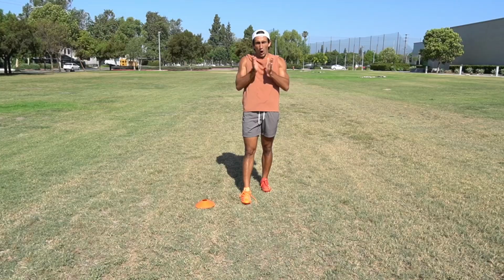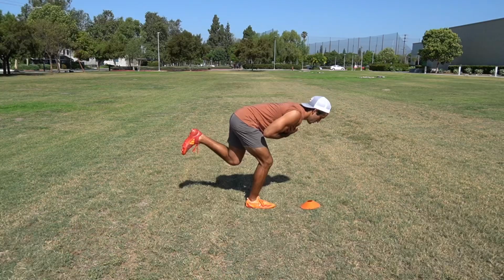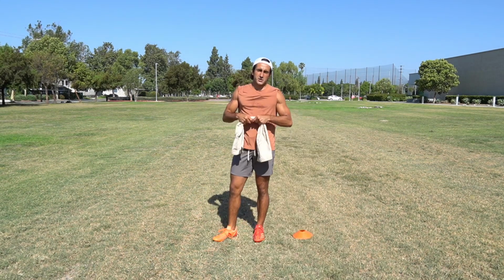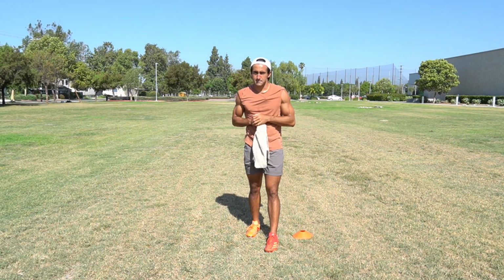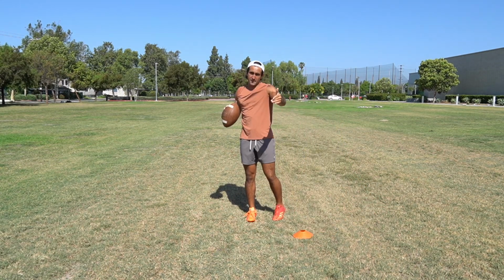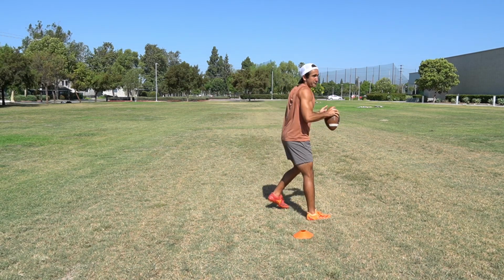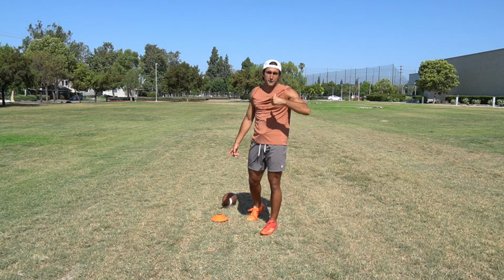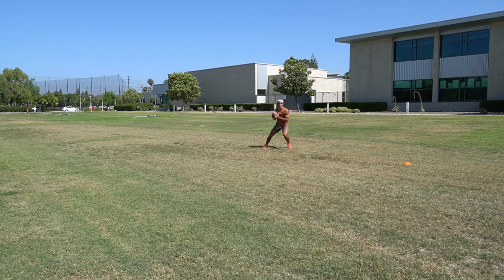10 Drills To Be A Great QB (2025)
In this video I breakdown 10 DRILLS TO BE A GREAT QB. I hope you enjoy!